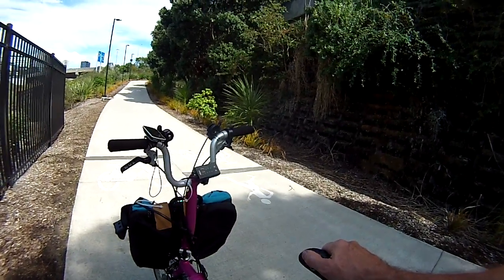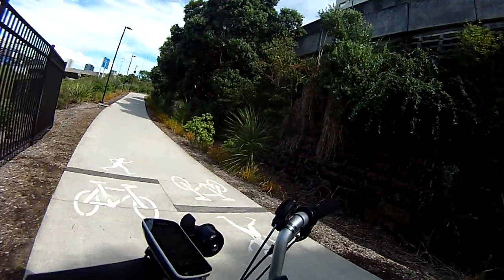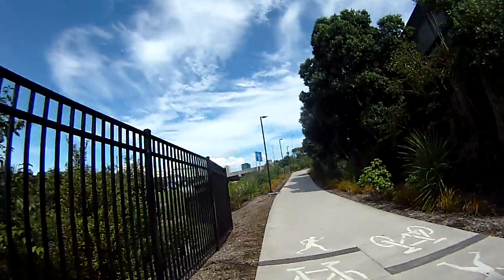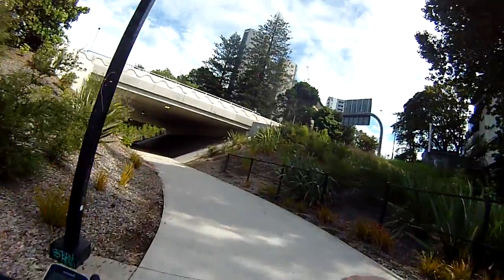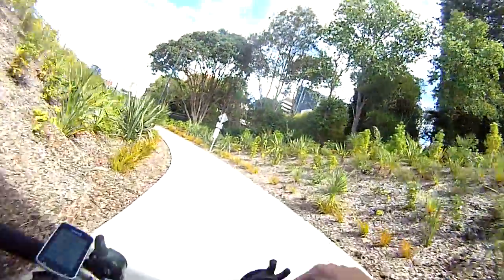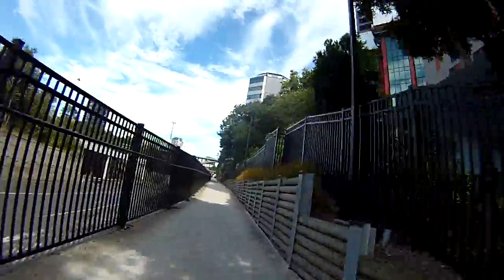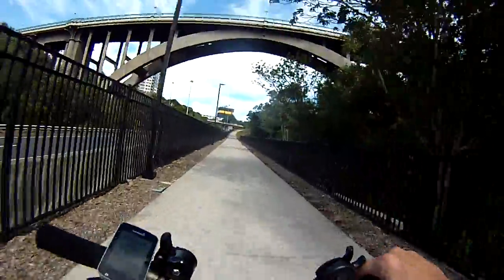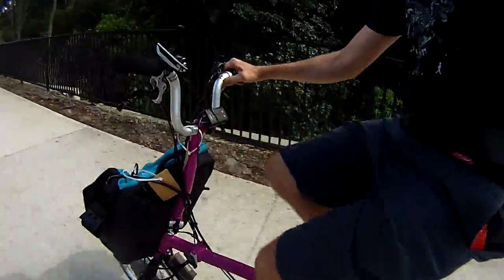Brompton Grafton Gully